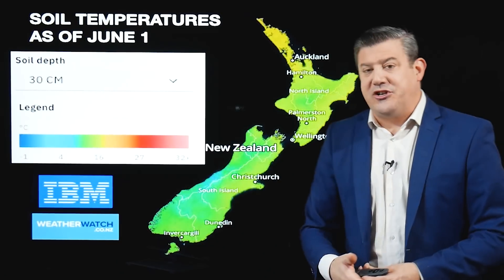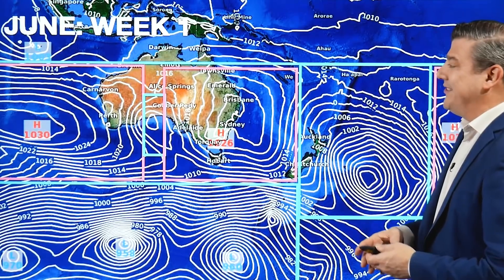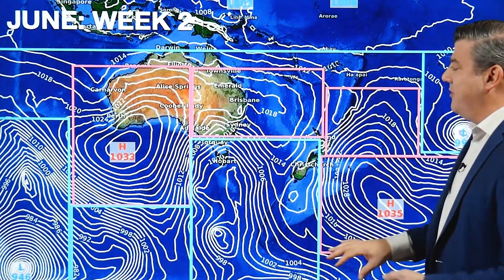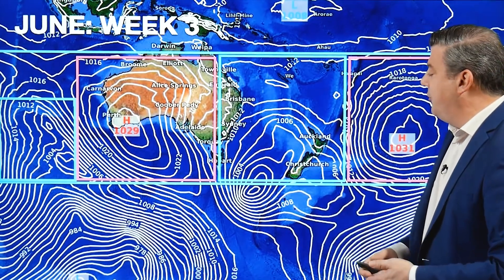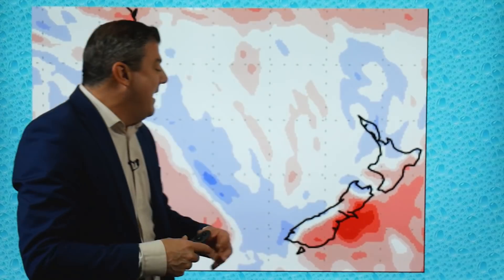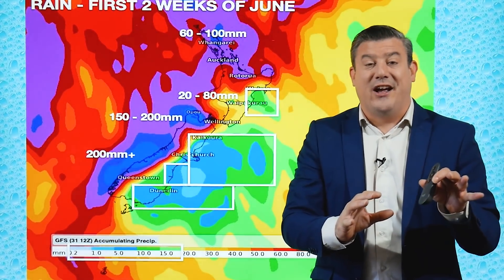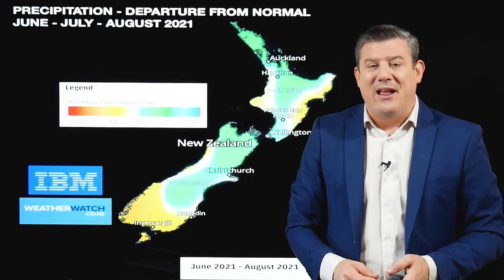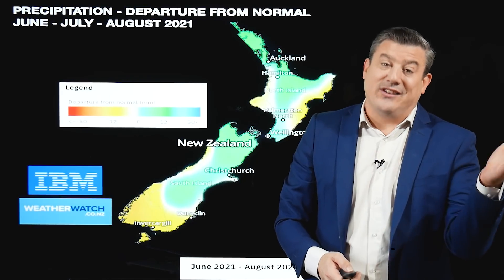ClimateWatch: How June & Winter are shaping for NZ (01/06/21)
In our detailed climate outlook we track not only what is expected in June but also the outlook for winter.

La Nina is behind us and the neutral pattern is setting in.

High pressure from Australia is still moving through each week - but is surrounded by large areas of low pressure, creating more variety.